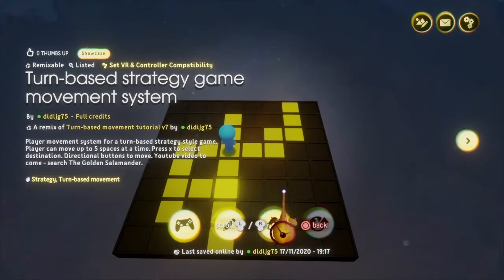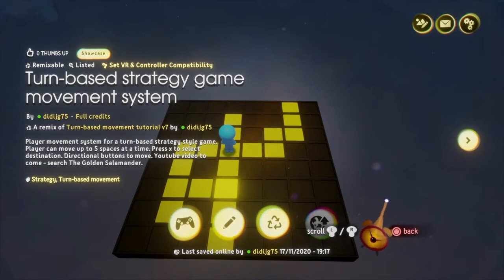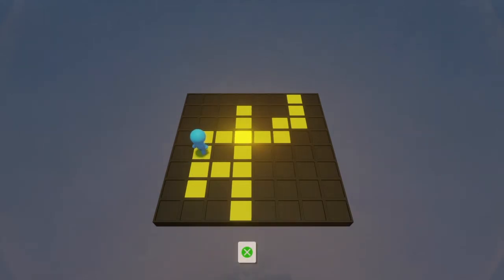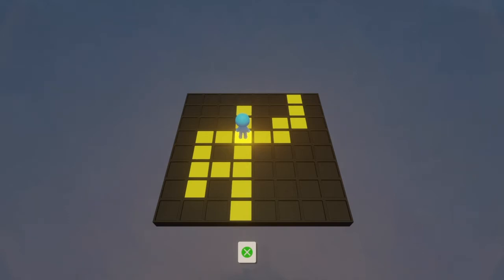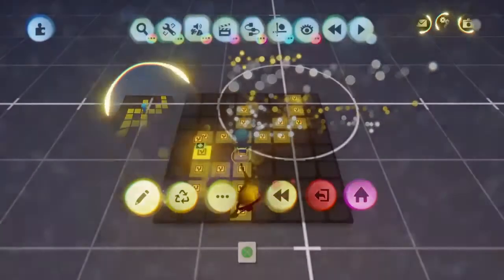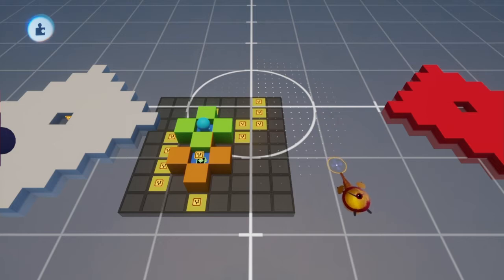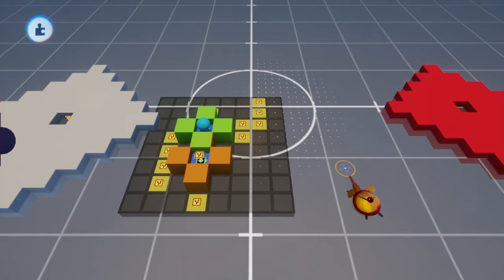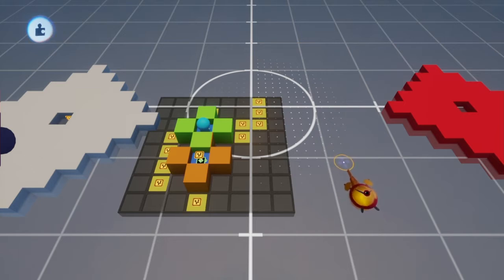How to make a turn-based strategy game movement system in Dreams PS4 - ADVANCED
Movement system for a turn-based strategy style game. Search the Dreamiverse for "Turn-based strategy game movement system" by didijg75